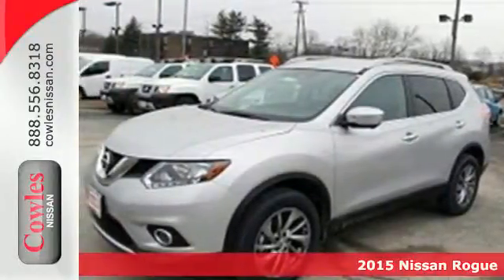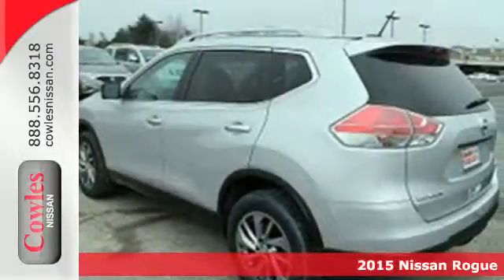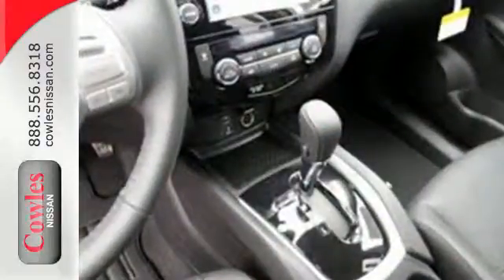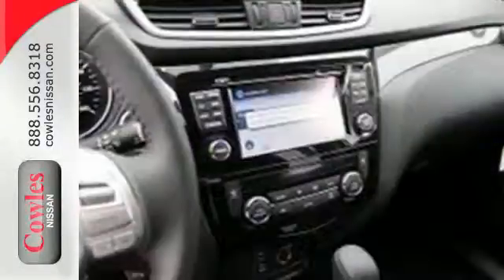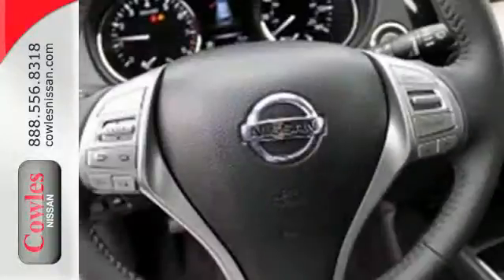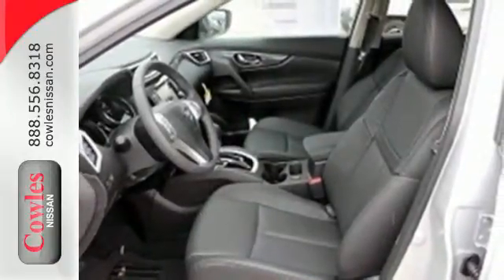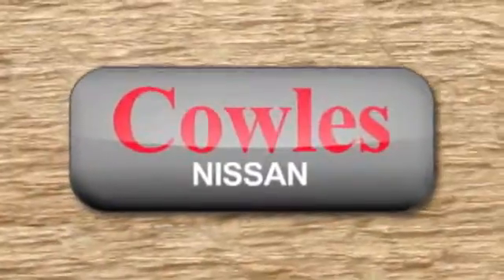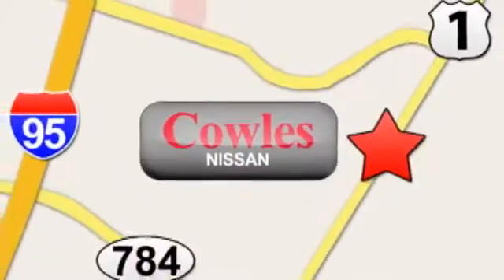2015 Nissan Rogue Washington DC VA Woodbridge, VA #150435 - SOLD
Year: 2015
Make: Nissan
Model: Rogue
Trim: SL
Transmission: Automatic
Color: Silver
Stock #: 150435
VIN: 5N1AT2MV0FC817579

Address:
14777 Jefferson David Hwy